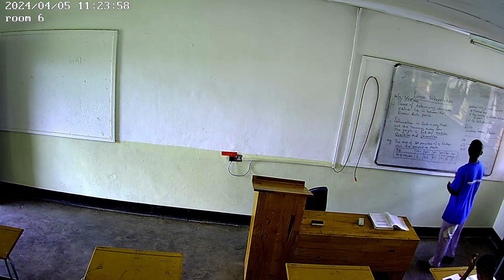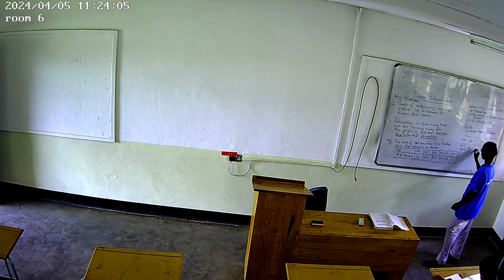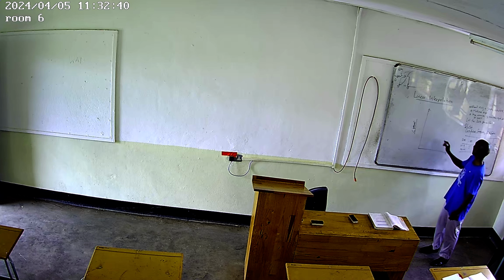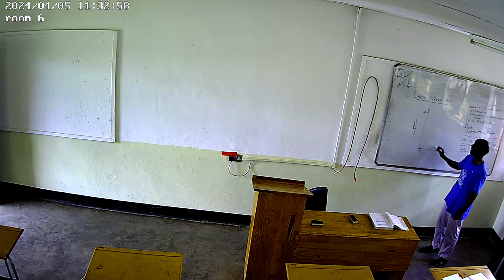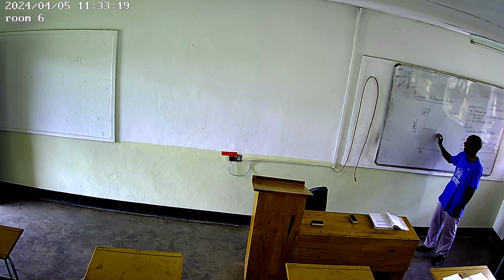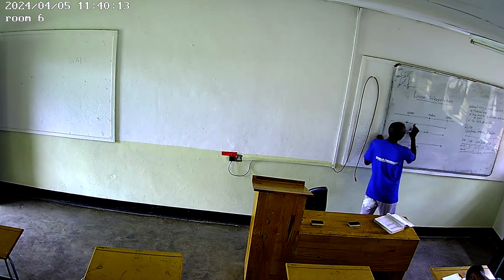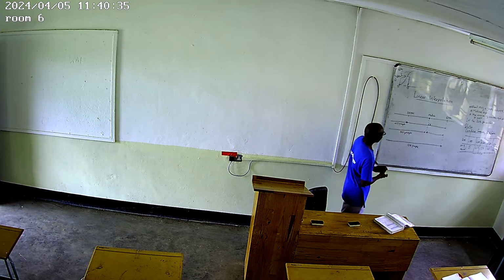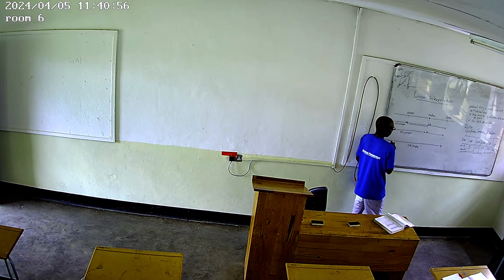Quantitative Techniques 5th April 2024 Class 2